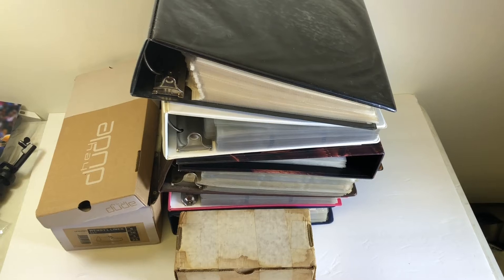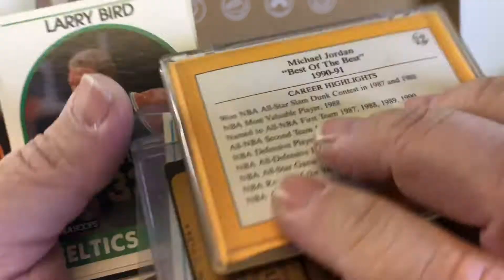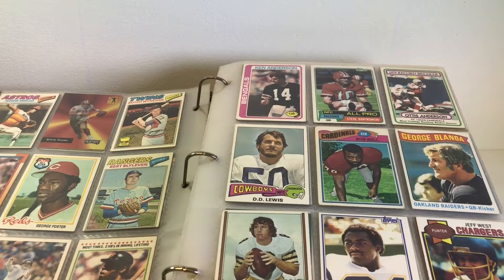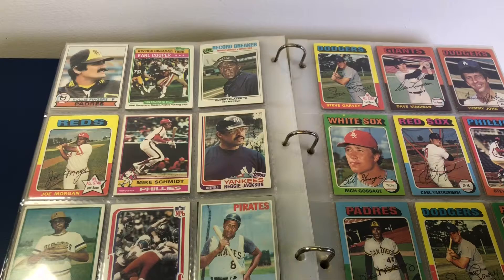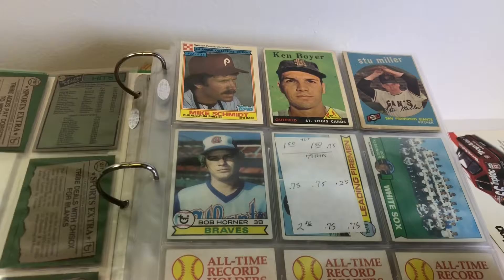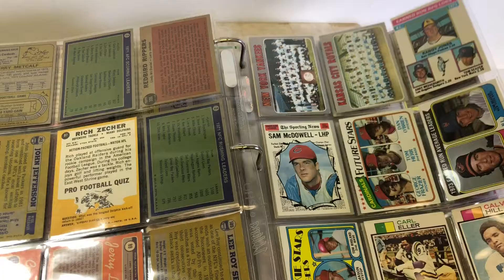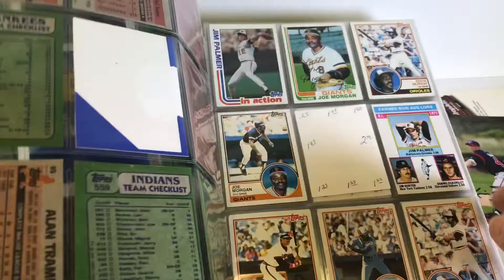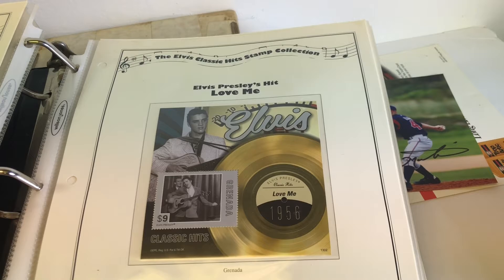Unboxing All This For $100 Huge Sportscard Buy Baseball Football POKEMON YuGiYo Elvis HUAL Part 1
This is the stuff I bought today for $100. Two Part video. So much stuff~~~

I am looking for people that want to do some blind trades for autographs... Send up to 7 autographed cards... I will try and match them up the best I can... If you send me a HOF I will send you a HOF.. If you send me a common I will send you a common.. Send me Vintage I will send you Vintage and so one... I only have a good amount of doubles in FOOTBALL and BASEBALL.. you can send other sports if you want but I can only send back FOOTBALL and BASEBALL.

TheMediaMaraider
Belpre Ohio 45714